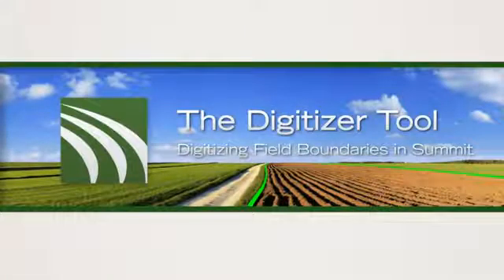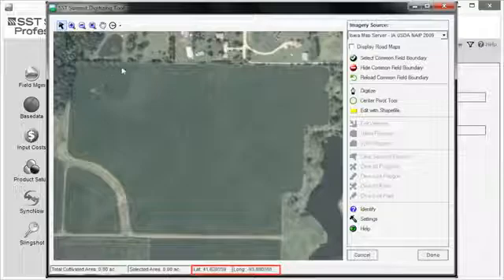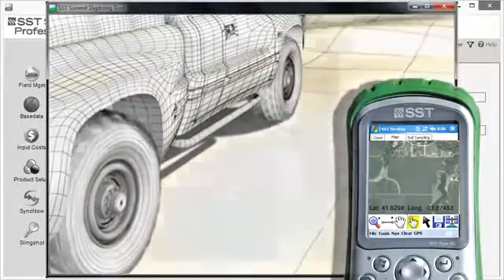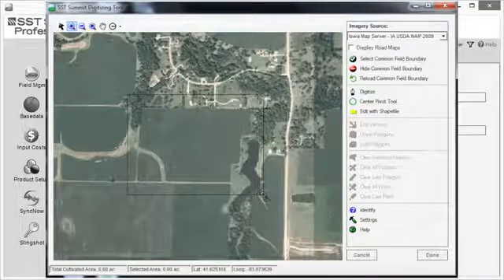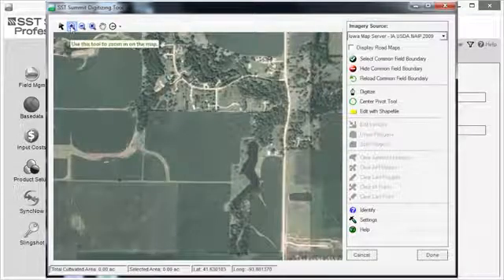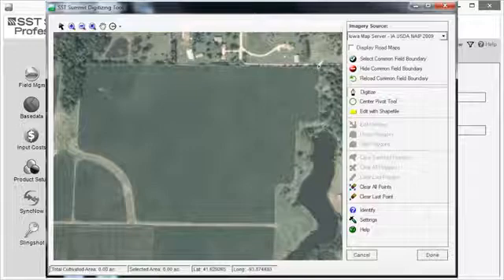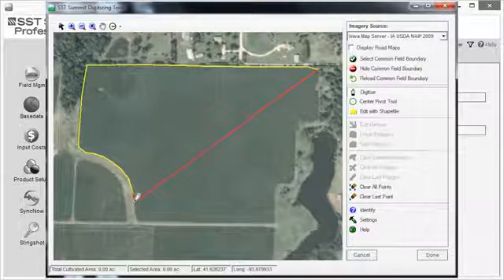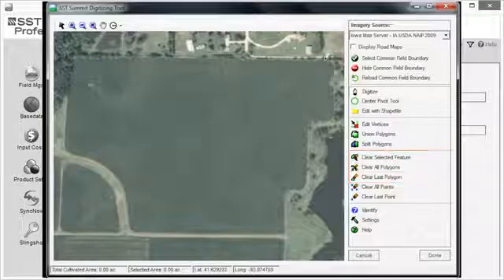Desktop Summit - Digitizer Tool l